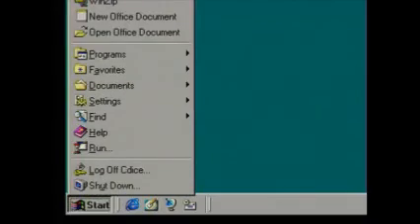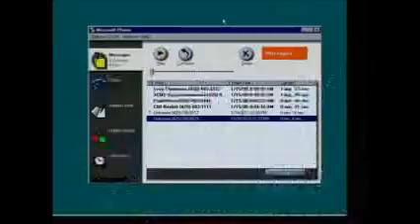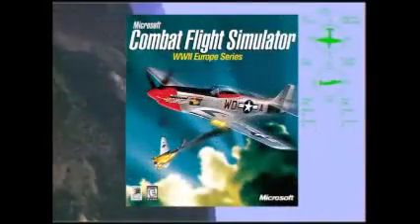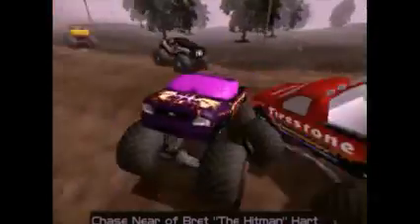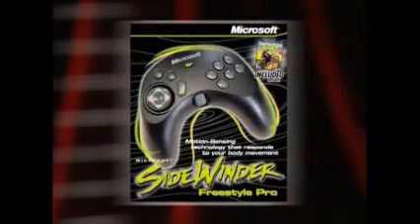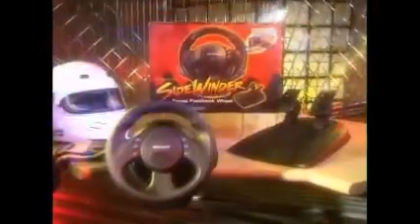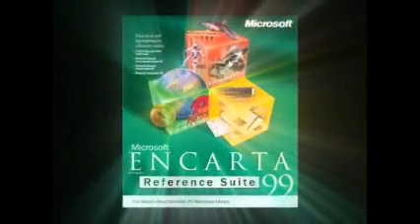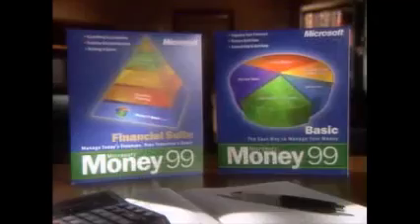Windows 98 Commercials